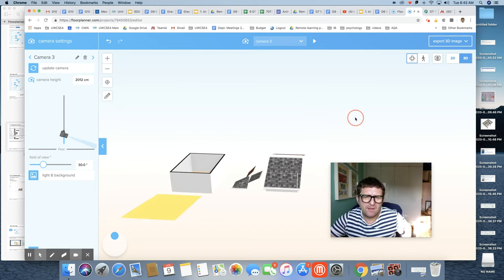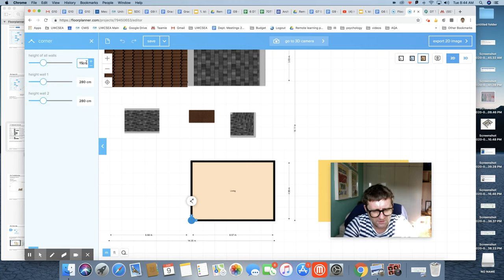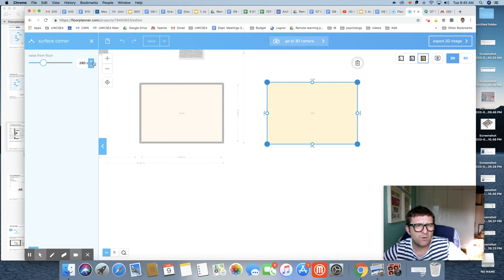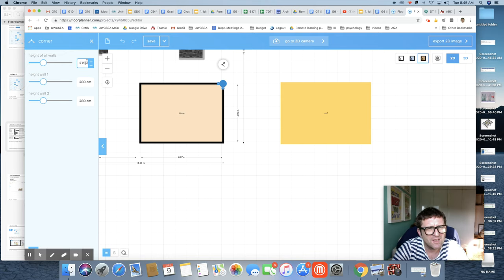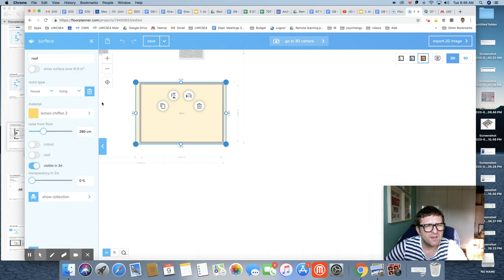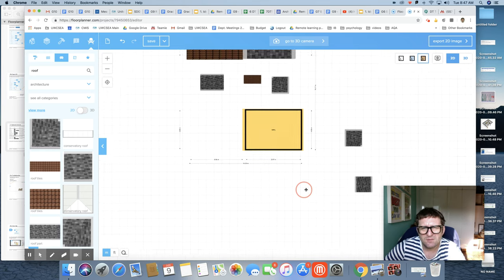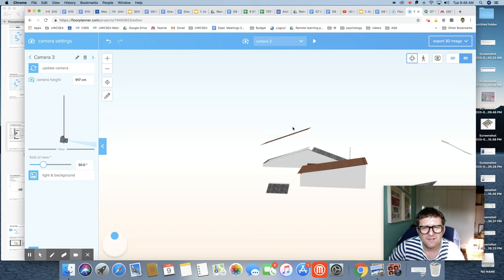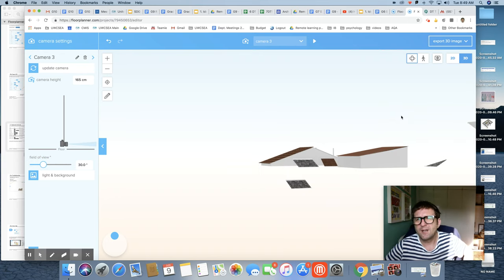Floor planner Sloping roofs